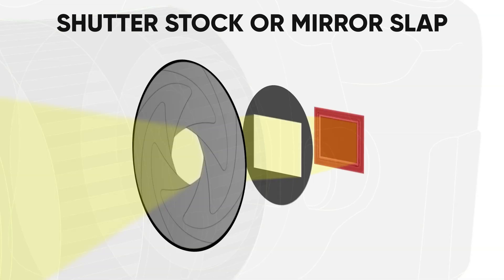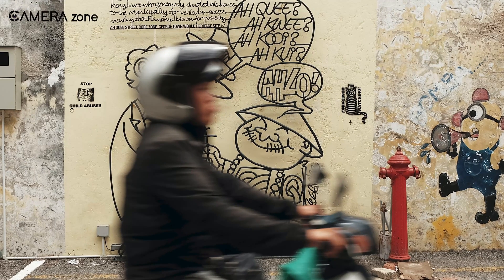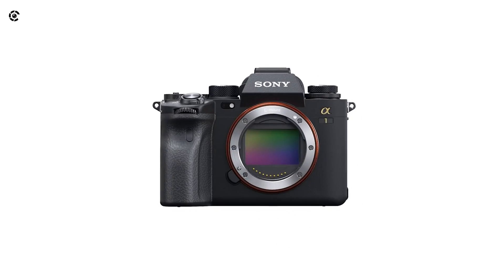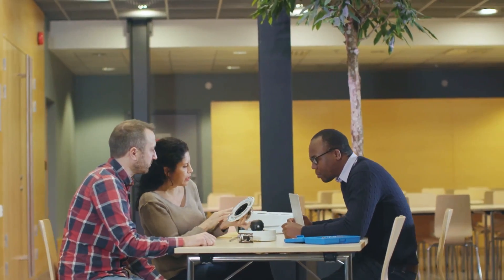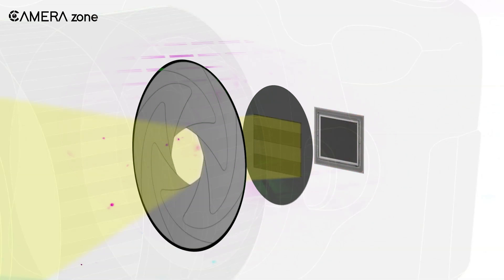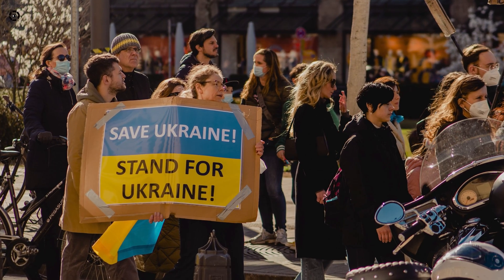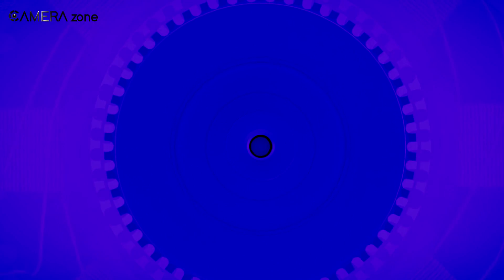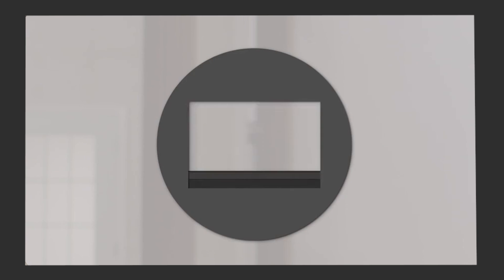Canon's Upcoming Tech - Electromagnetic Shutters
Video Description
***Intro, Outro & Animation Credit: 10.Studio
Canon has recently filed a patent application in Japan. It’s for a new tech that uses an electromagnetic shutter to reduce the vibration from the shutter mechanism, also known as shutter shock. How much vibration will it mitigate? Can it replace electronic shutters? In today’s video, we will discuss Canon’s upcoming new tech - the electromagnetic